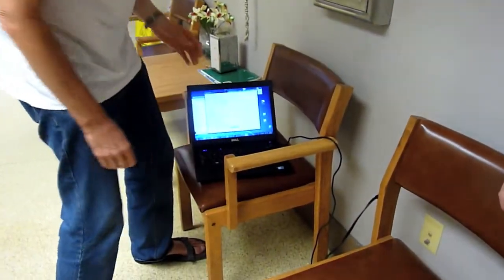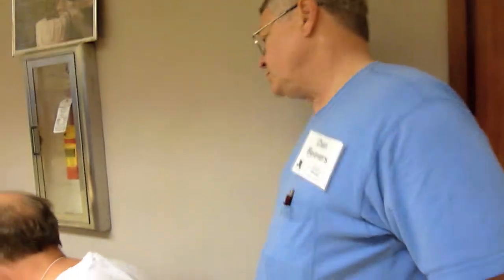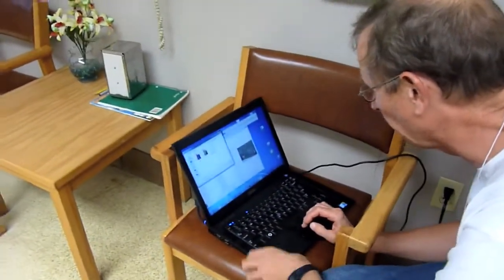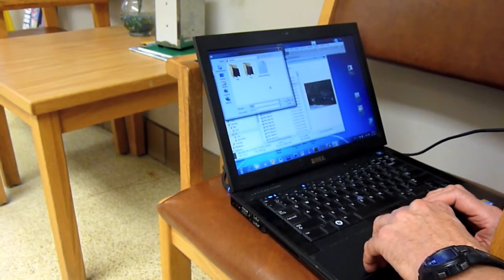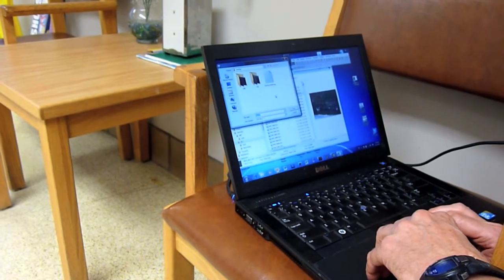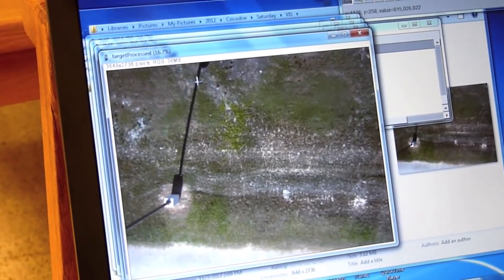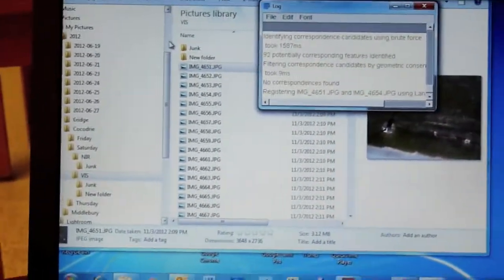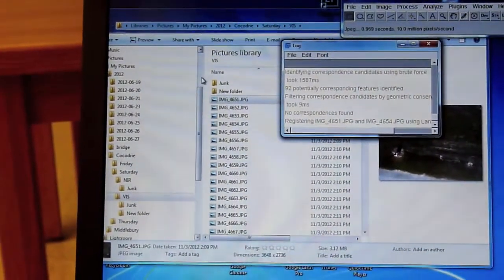Fiji Image J vis and IR November 2 4, 2012, PLOTS Barnraising, Cocodrie, LA at LUMCON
Chris Fastie demos Ned Horning Fiji/Image-J plug-in to process synched pairs of visible and infrared images int NRG and NDVI images.